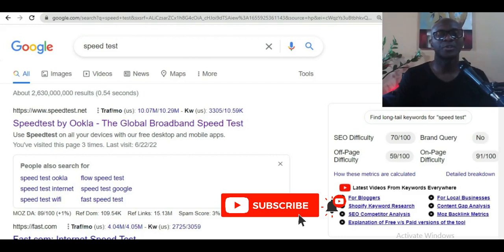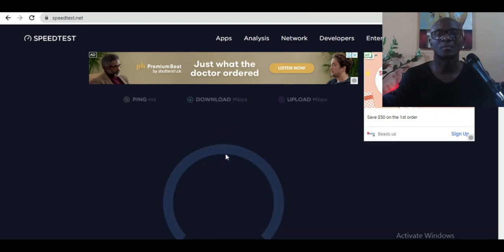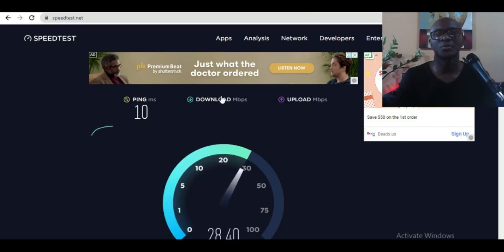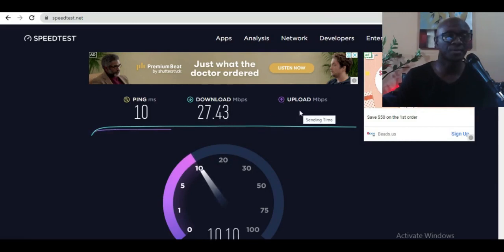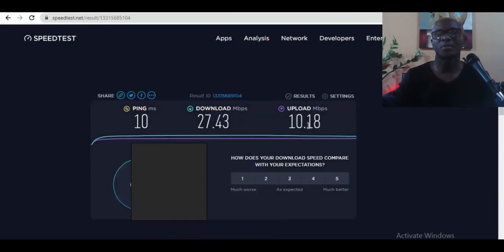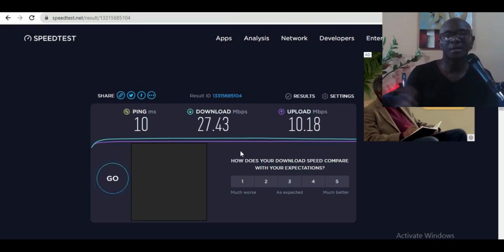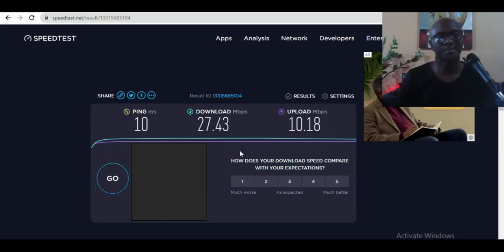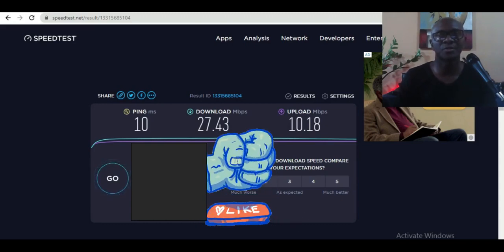How to test your Internet speed.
In this tutorial I show how you can test your broadband speed.